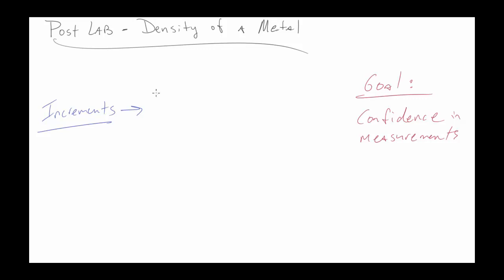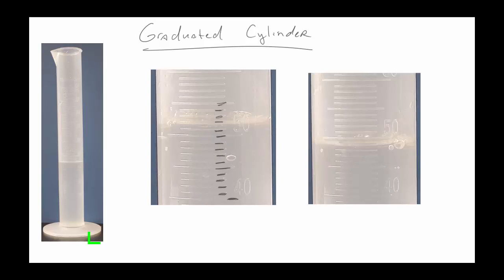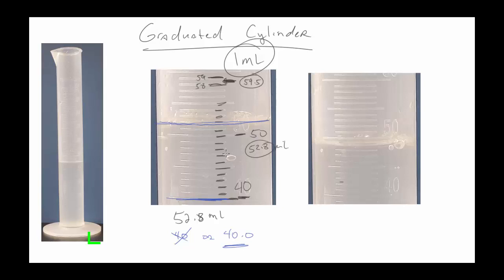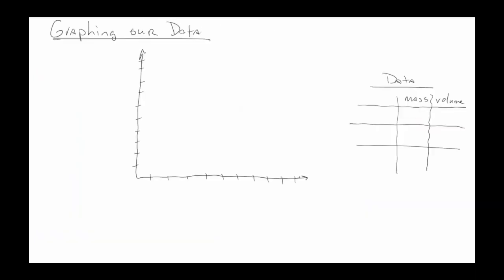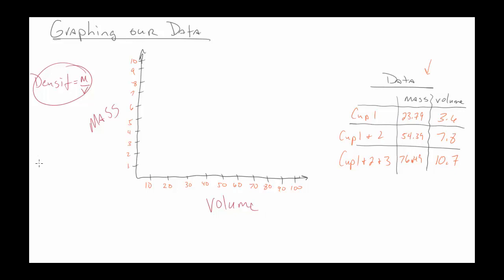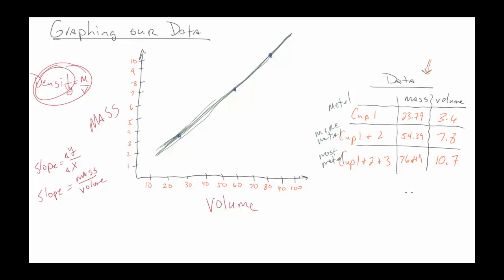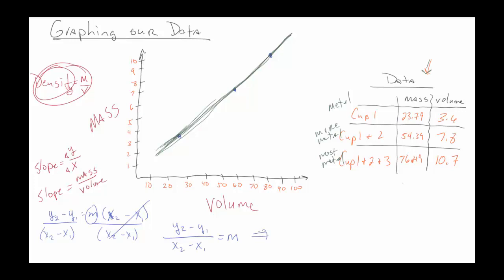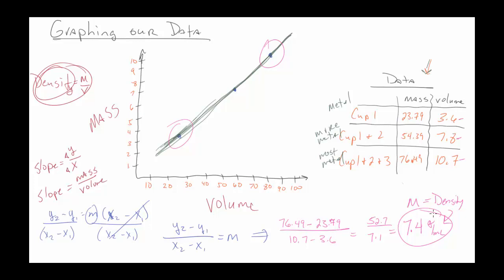Post Lab - Density of a metal